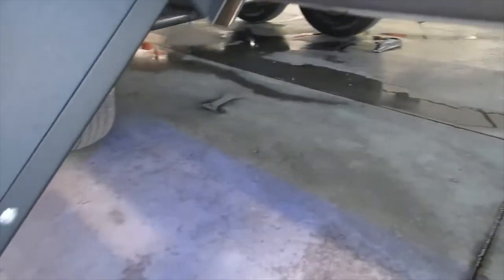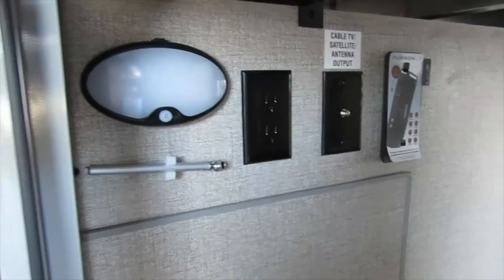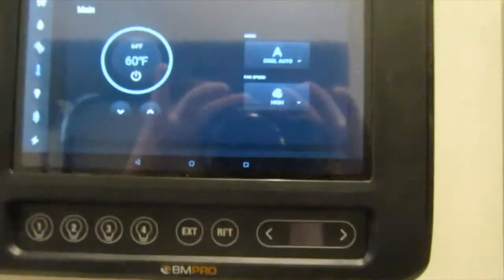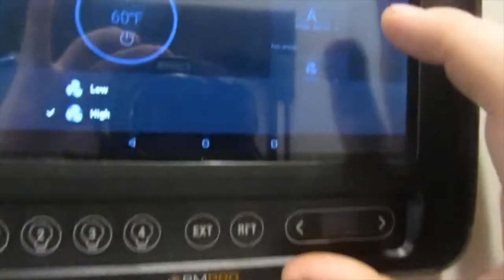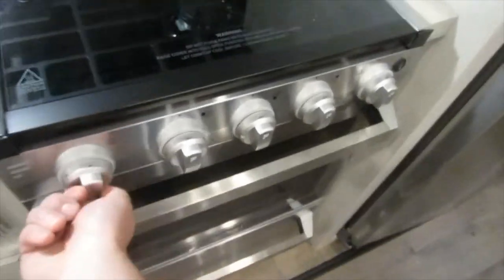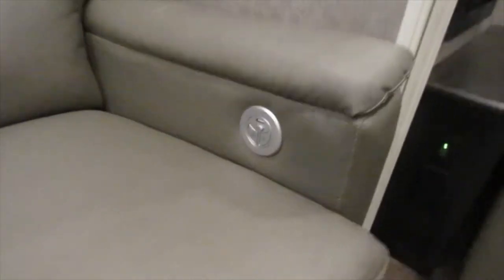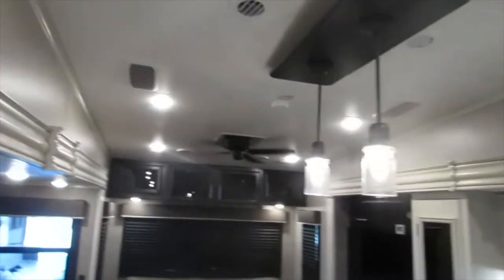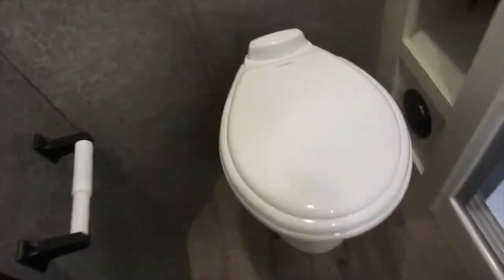2021 Jayco Eagle 321RSTS